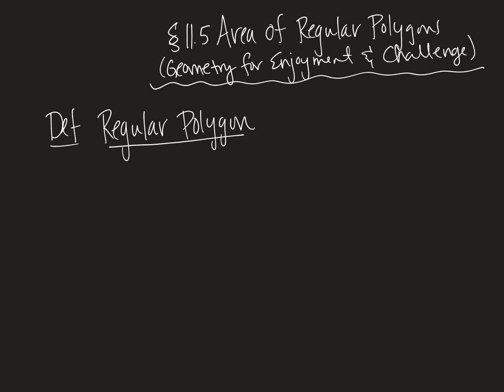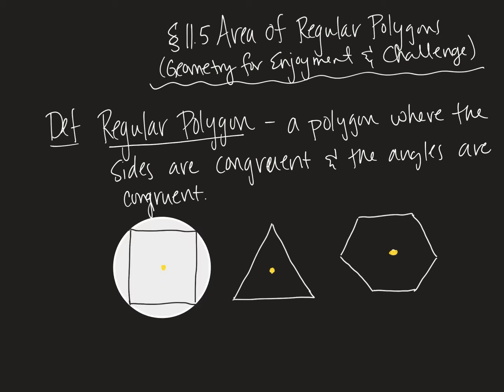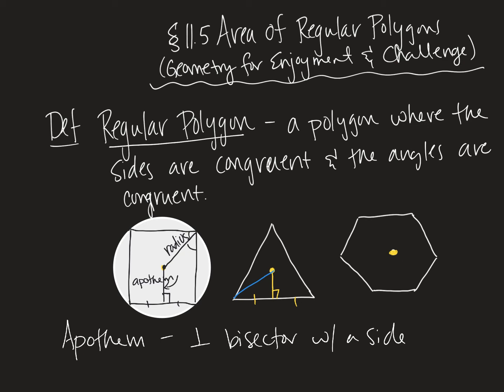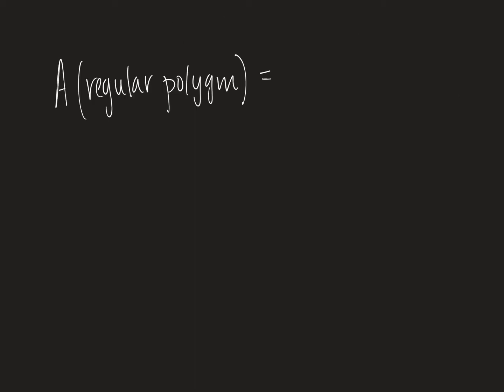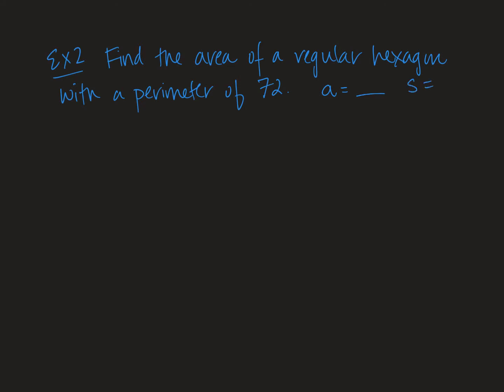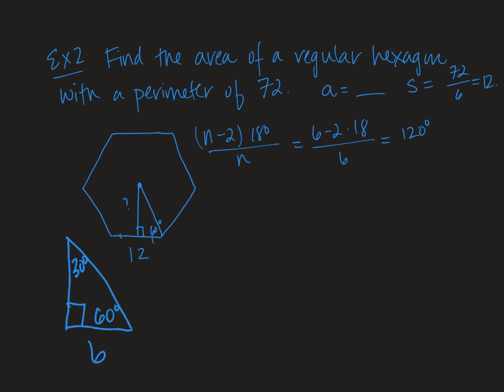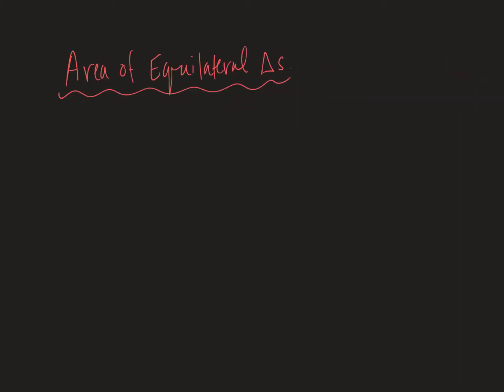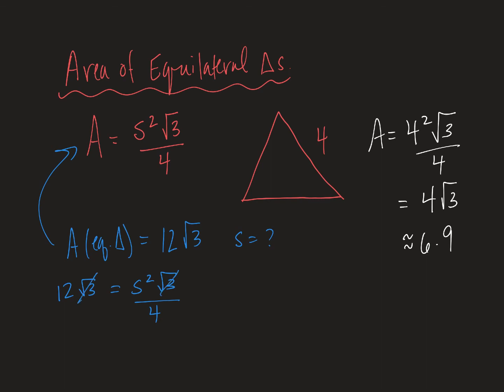Area of Regular Polygons.mp4